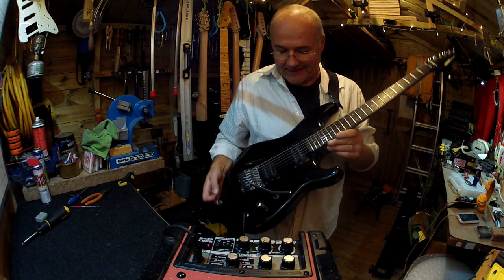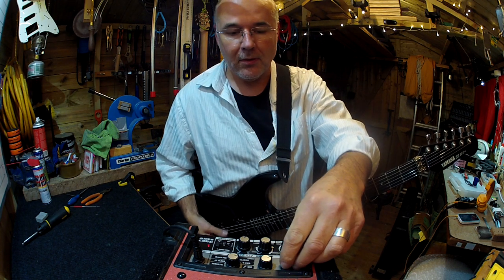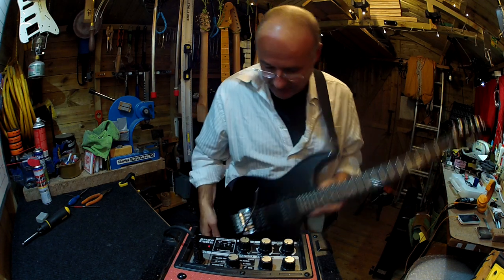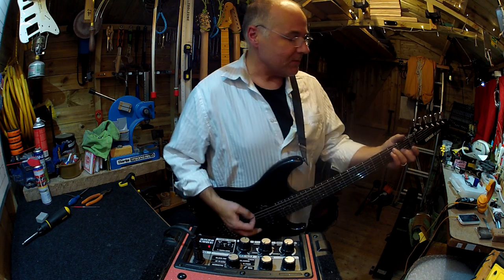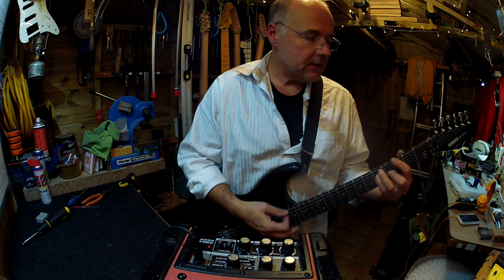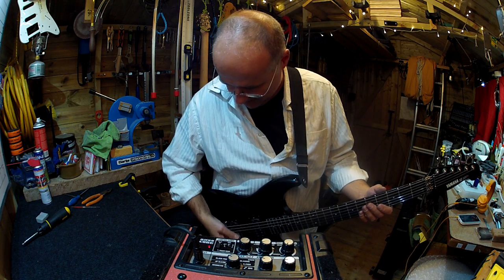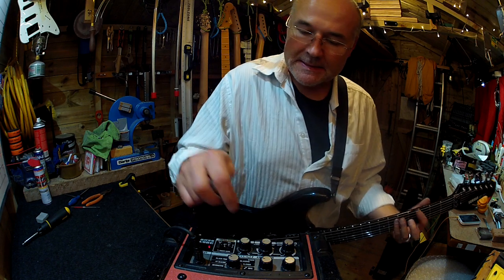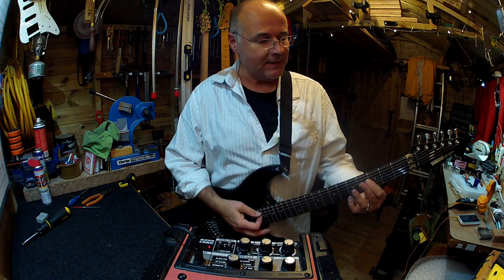Yamaha SE350H sound check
This is a quick follow-on video from the last one where I talked about playing action and fret levelling. This is how the Yamaha SE350H ended up sounding and playing (following the fret levelling & set up process I did in the previous video).

I'm amazed again at how good this guitar is. I knew they were something special after I set up the one my sister has (and has had since she was a kid in the 80s). I couldn't believe how rock-solid the Floyd-Rose style tremelo system was and how great it was to play. Once I'd finished setting hers up I had to give it back and immediately set an eBay search alert to find one.

In over a year, the only Yamaha SE350 to come up for sale in the UK was the one shown in this video. That's how rare they are (compare this to the number of Squier Strats you'd see listed in a single year!). This one came up, in pretty grotty condition but I jumped at it.

The payoff is a guitar that I'll probably keep, it's SO good. This video shows me trying it out through my little Roland Micro Cube amp immediately after finishing the set up.